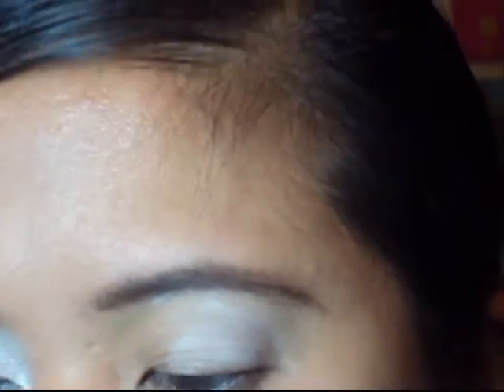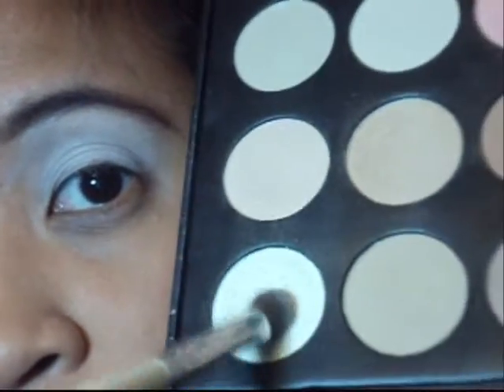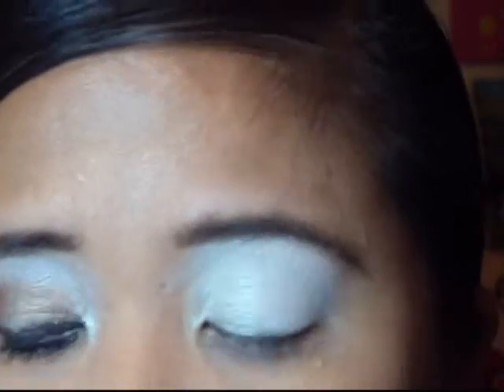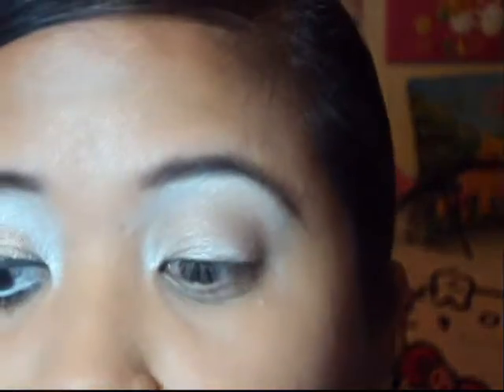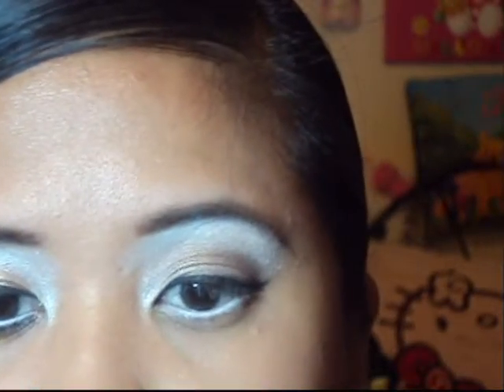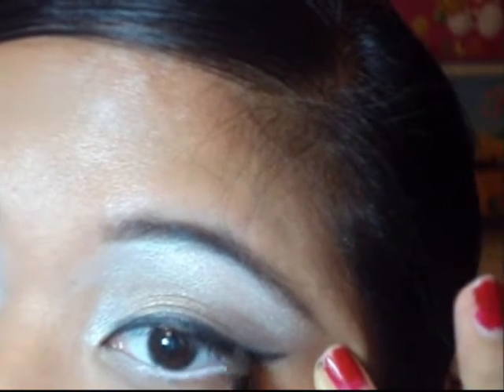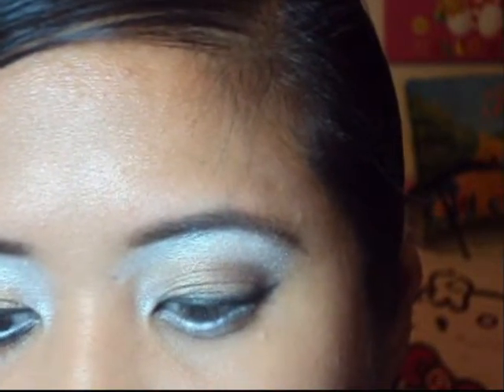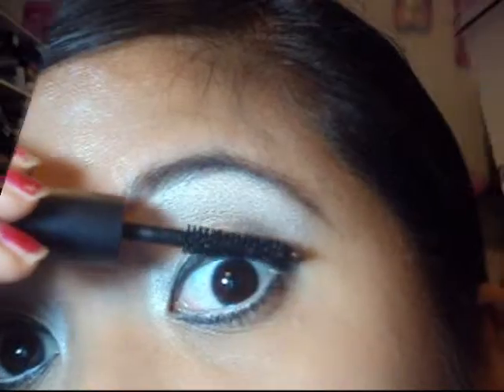Makeup Tutorial : Classic Pin Up Look